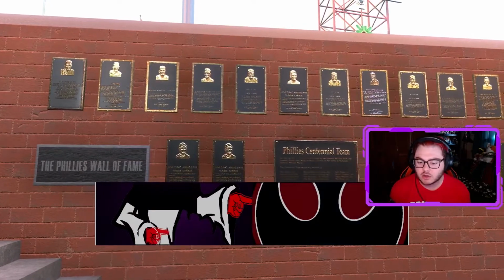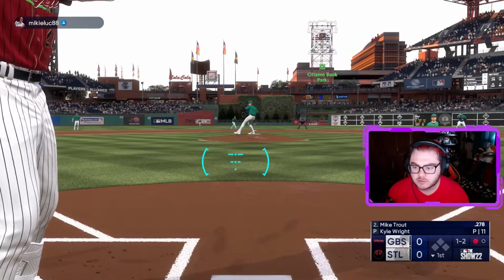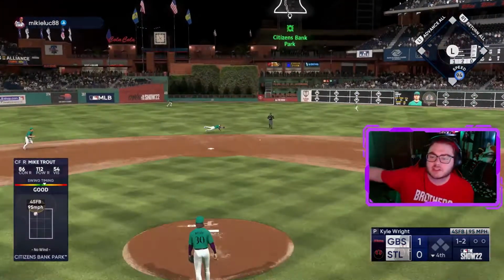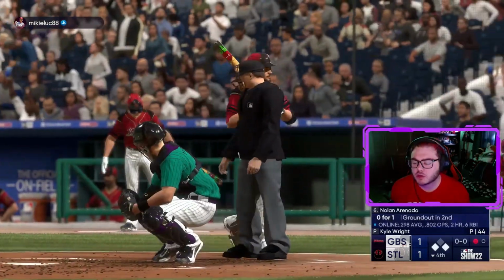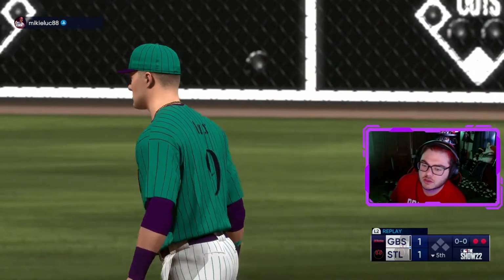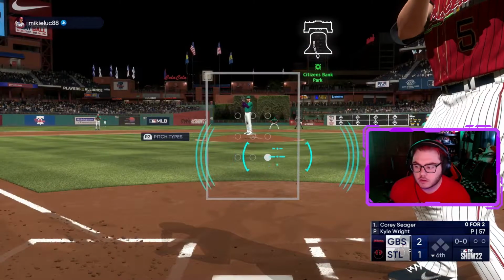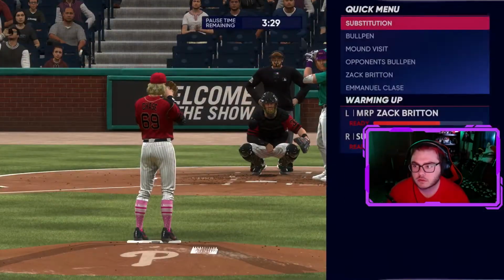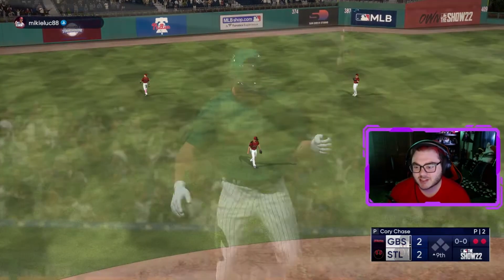NEW LEGEND *95* POSTSEASON DOC HALLADAY DEBUT IN MLB THE SHOW 22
Ranked seasons debut for Roy